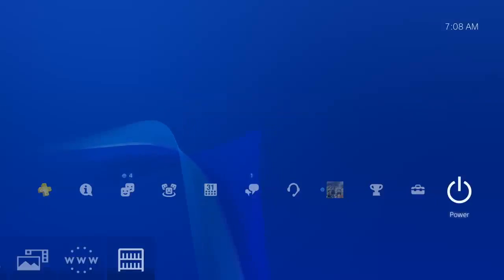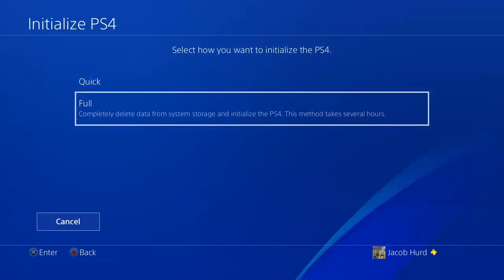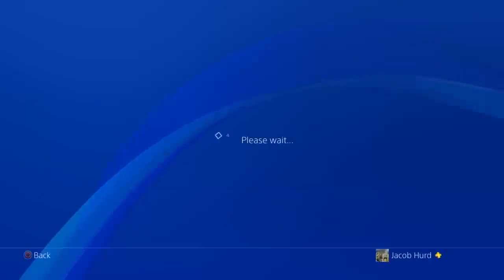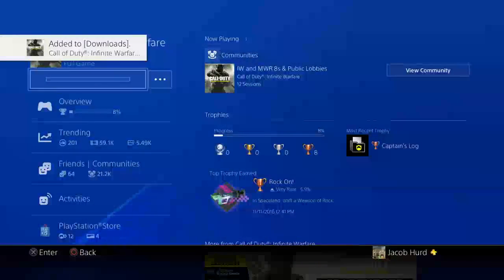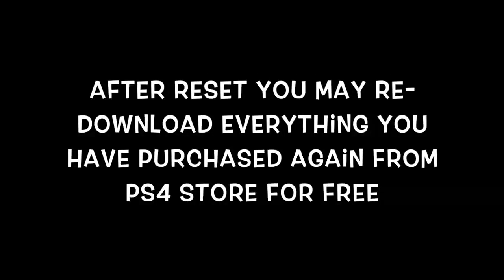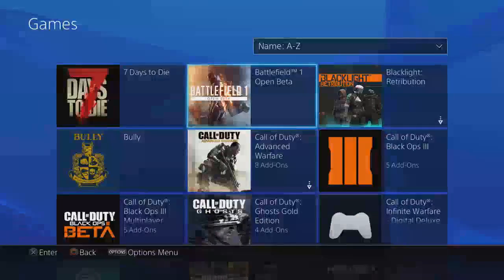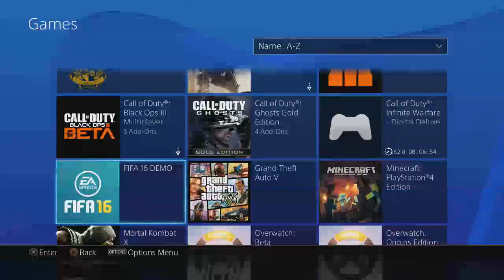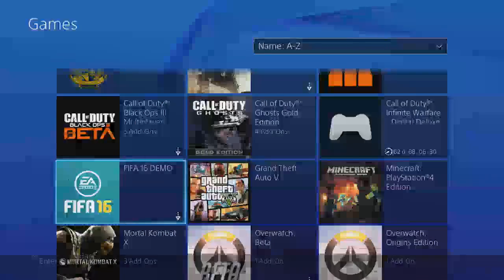CE-35694-7 PS4 Not Enough Free Space In System Storage Solution - 2018 - Fix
Today we are going to show you how to fix error CE-35694-7 on ps4.
The ways to fix these things are:
1:  Free Some Space: The main reason people get Error CE-35694-7 is due to the fact that there is no much of space to install the game in your PS4 hard drive.
2: Restart Your Console
3: Rebuild Your PS4 database
4: Buy new HDD

Here are ways to fix CE-35694-7 PS4 Not Enough Free Space In System Storage Solution - 2018 - Fix. Hope this video helped.
Visit Ps4dns.com For more error solution and help